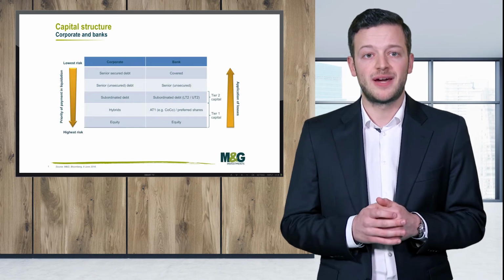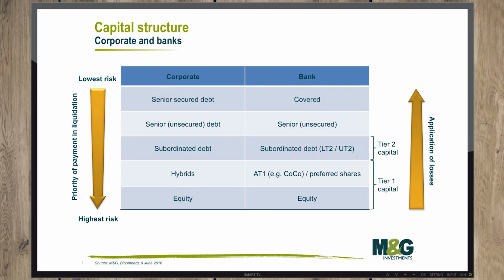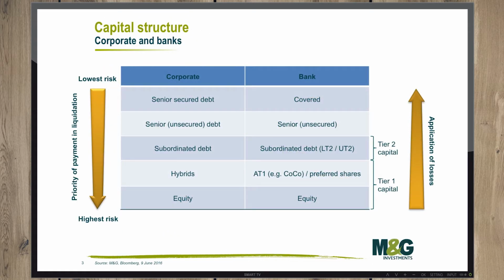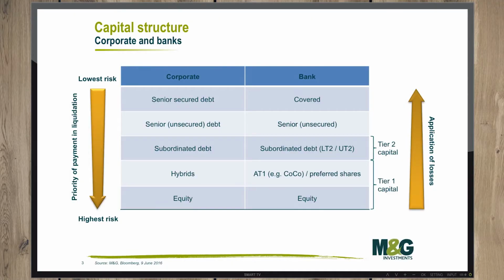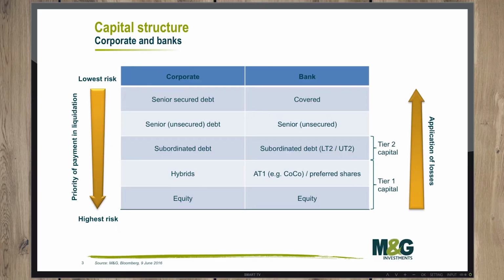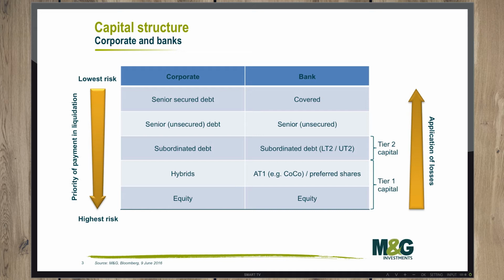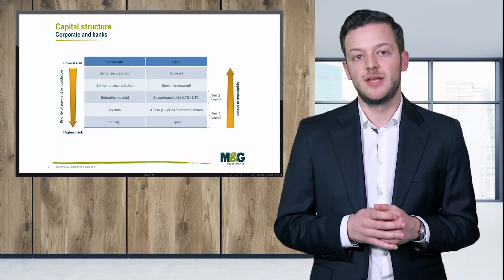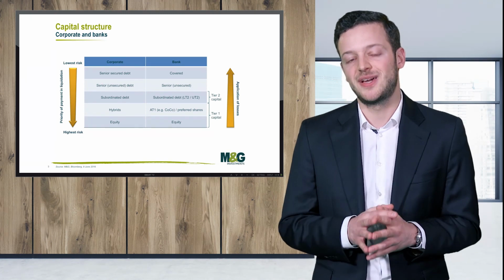Explaining corporate capital structure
The term capital structure refers to the combination of debt and equity that companies use to finance their long-term operations. Each type confers different terms and rights on its holders. From a bondholder’s perspective, the main focus when lending to a company is minimizing risk in the event of something going wrong.
In this video, M&G’s Mario Eiseneigger talks through the differences between the capital structure of corporates and financial issuers, and uses examples to show how secured and unsecured debt can be affected in a default scenario.